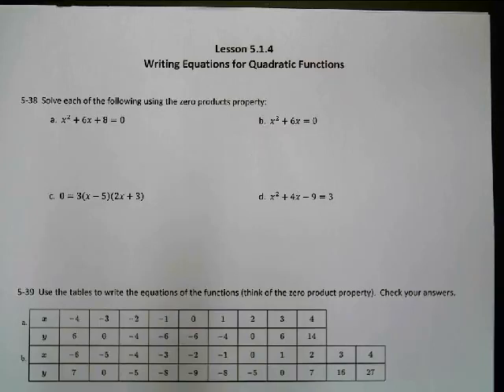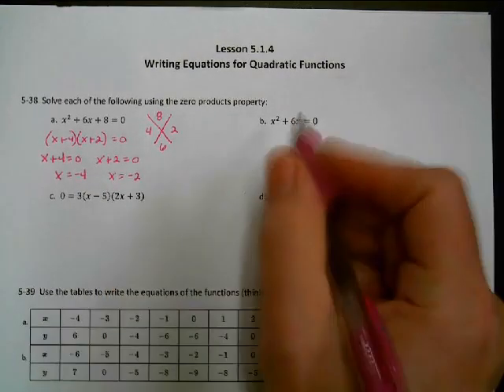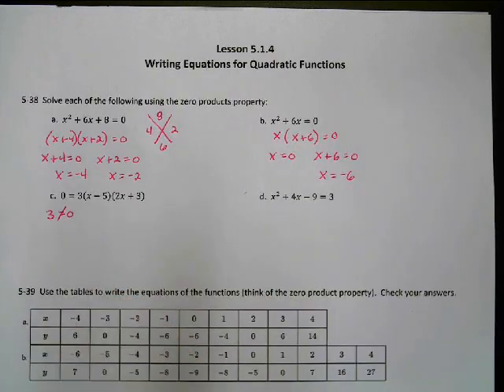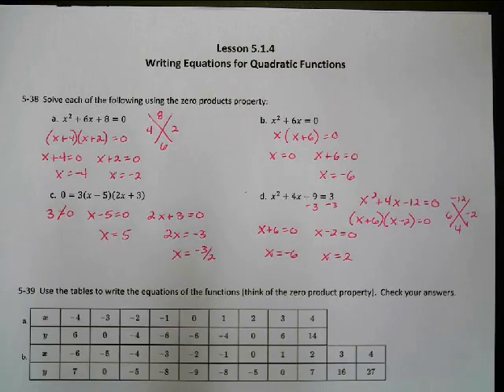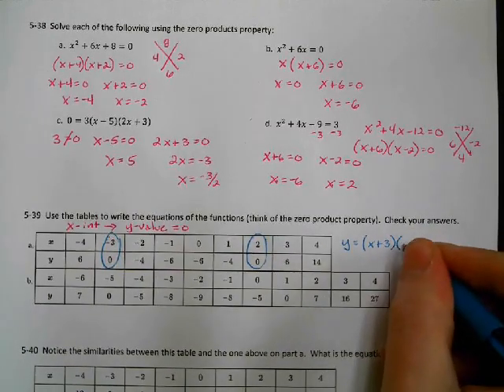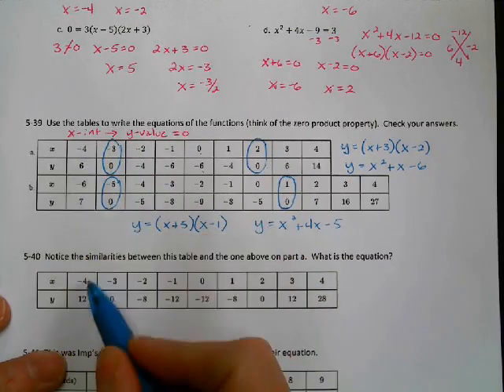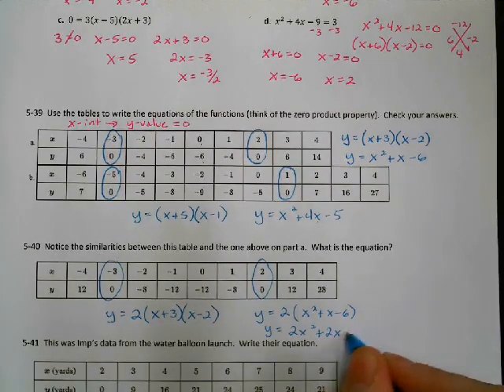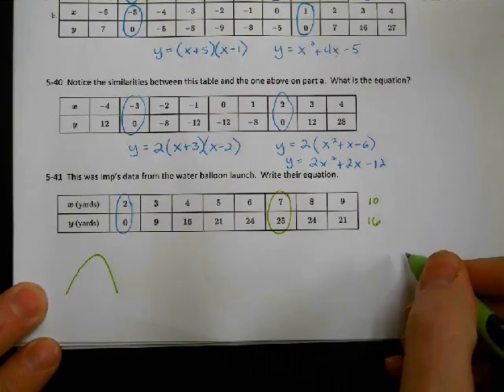CPM Integrated II Lesson 5.1.4 Writing Equations for Quadratic Functions